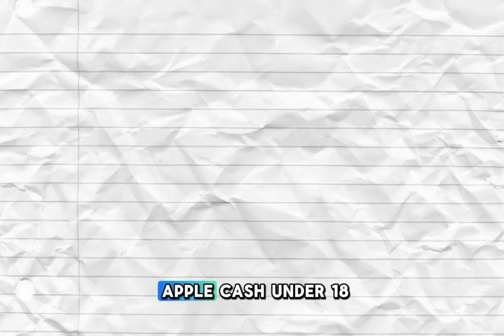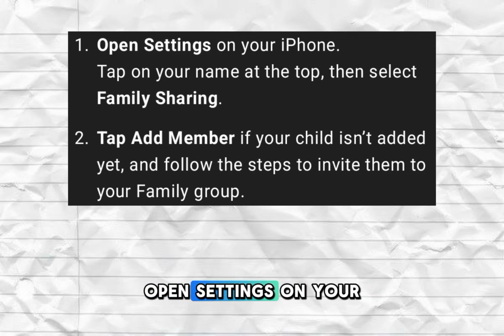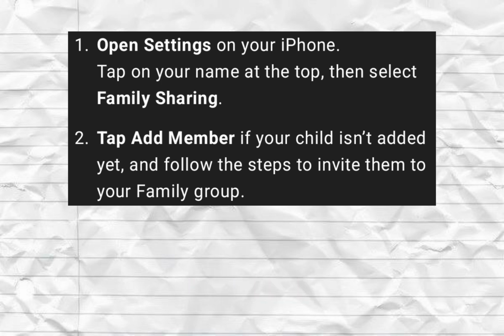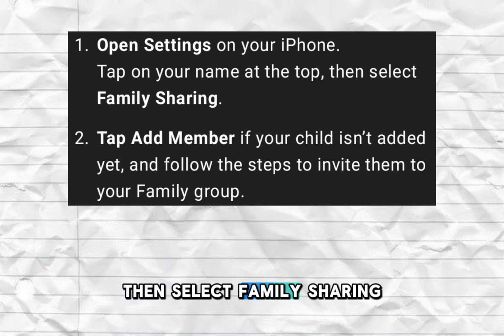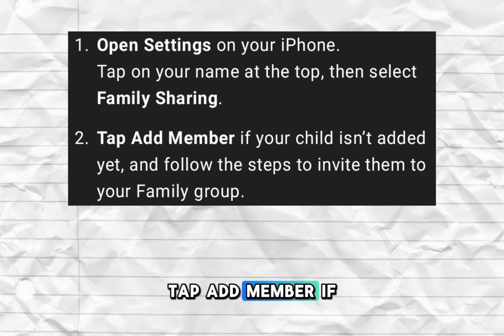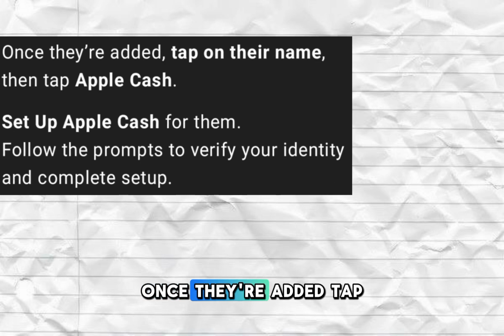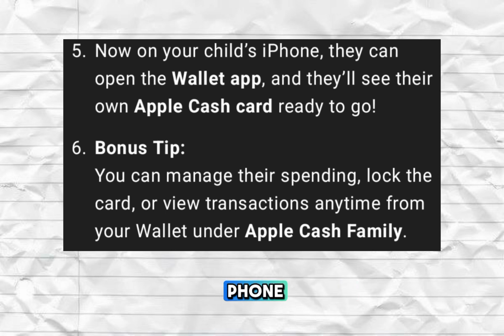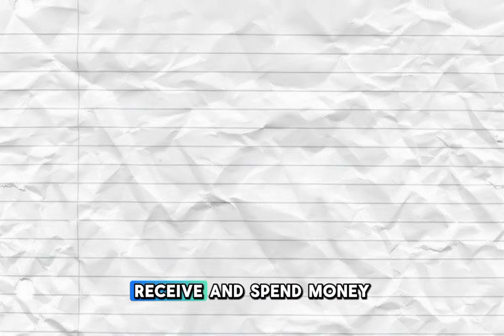How to Set Up APPLE CASH UNDER 18 (NEW METHOD)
This video reveals a new method for setting up Apple Cash for users under 18, even in 2025! We'll guide the family organizer through the updated steps within Family Sharing to enable Apple Cash for their children or teens. Learn how to manage their accounts and empower them with digital spending within Apple's ecosystem.